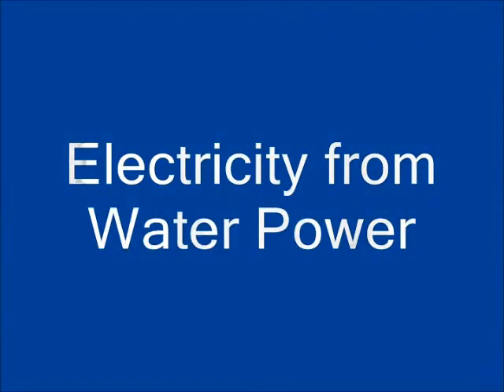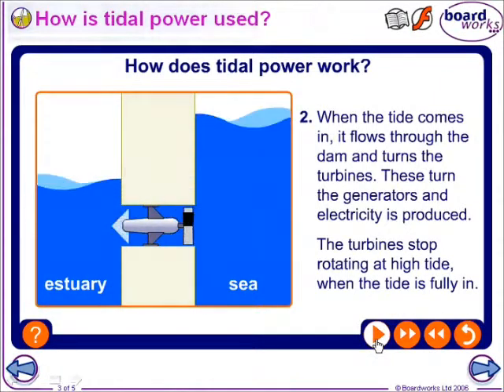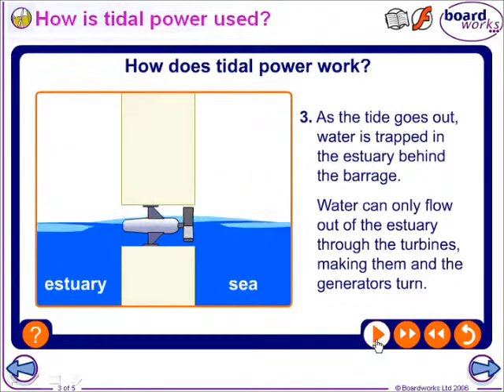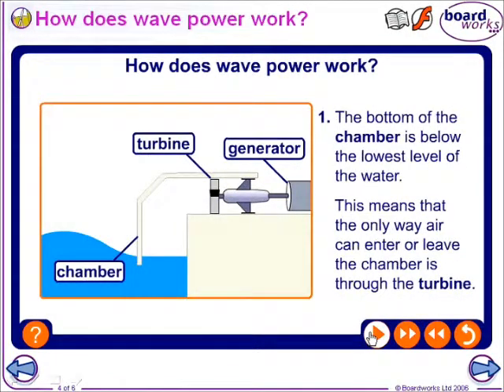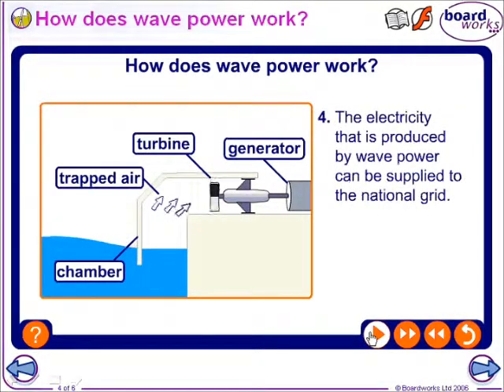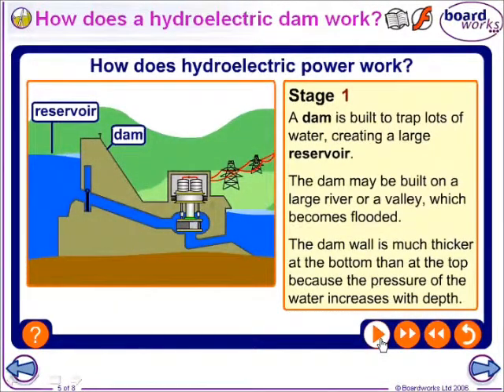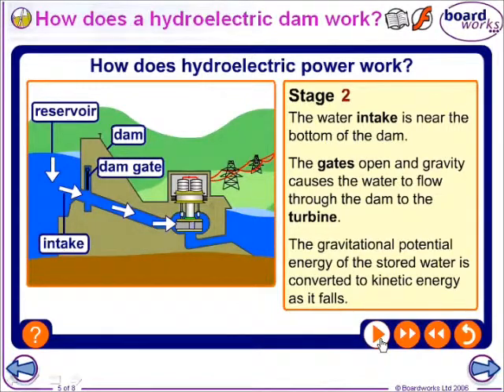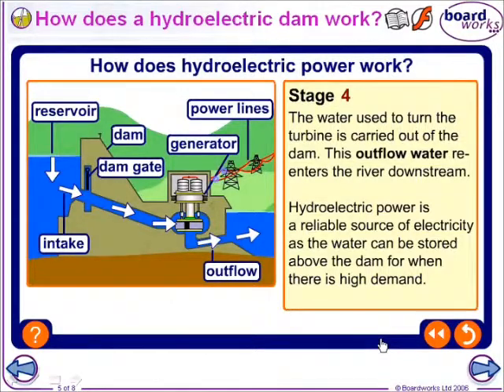Water Power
GCSE PHYSICS - Part of the Energy Resources Topic